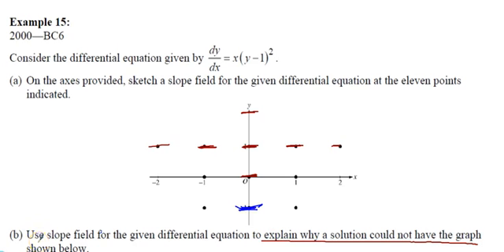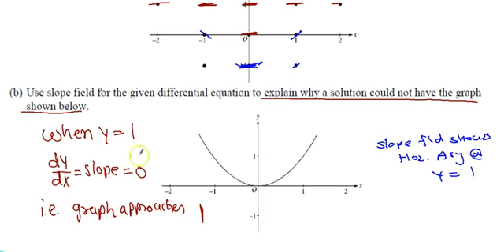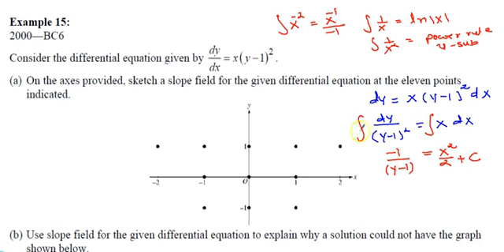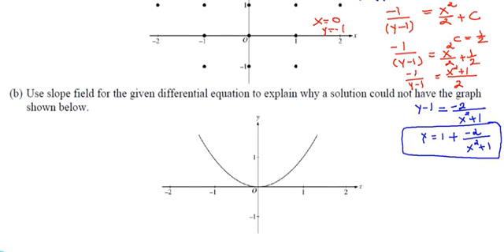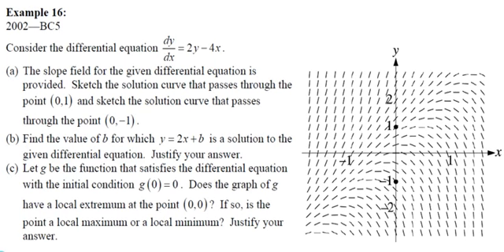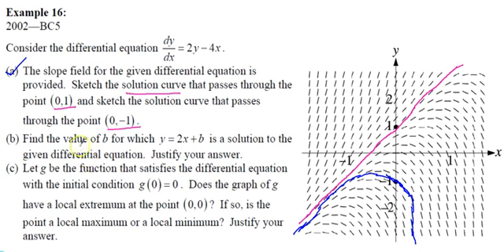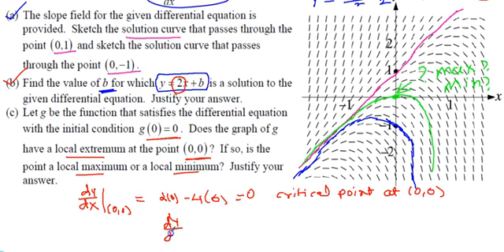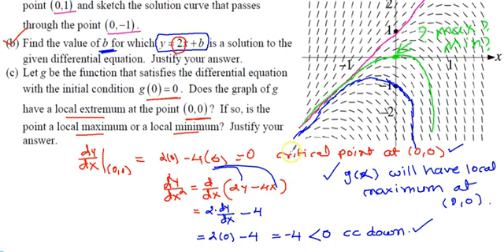Unit 7 - Diff Equation FRQ 15, 16